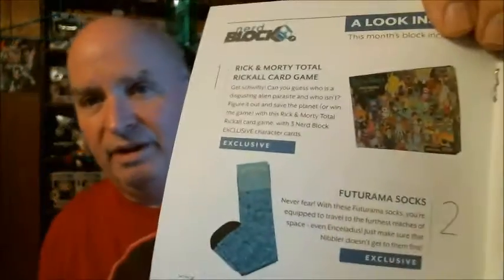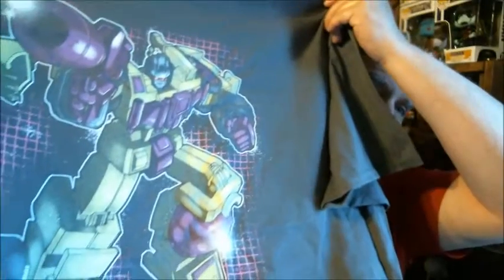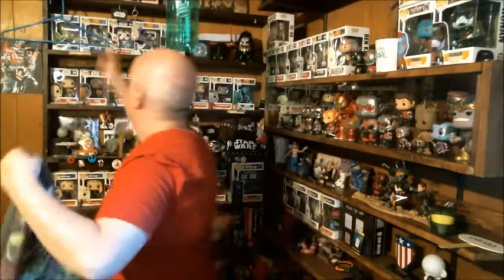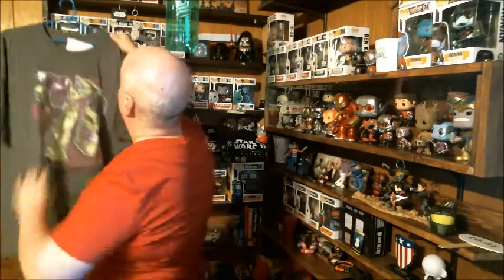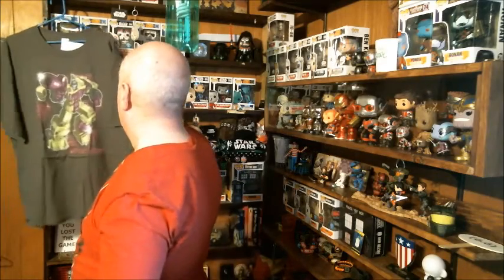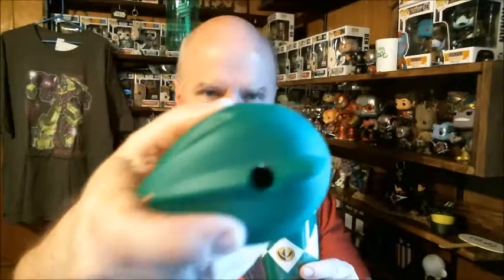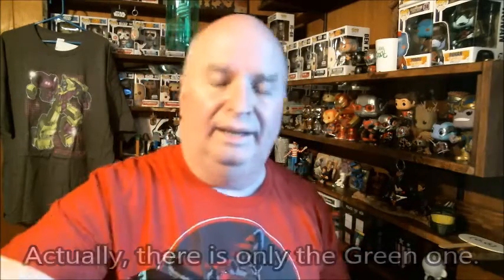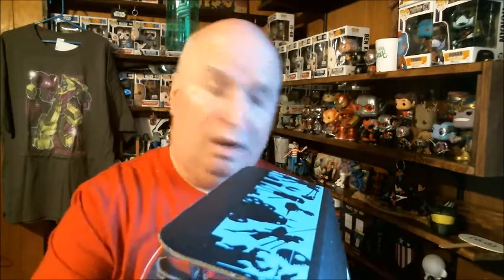Nerd Block Unboxing for March 2017 Theme: Team up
Click here [02:15] to skip to the Unboxing!!
Click here [09:30] just to see what’s in the box!!

My eBay Store: